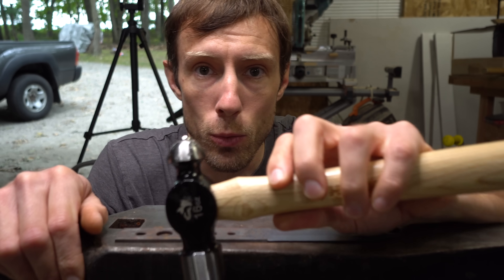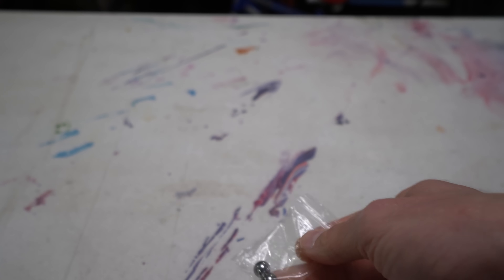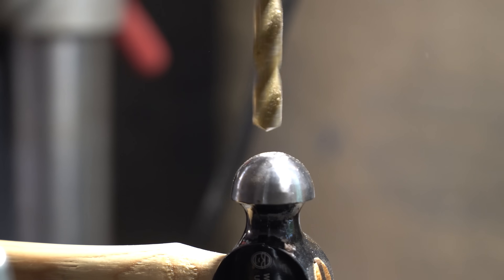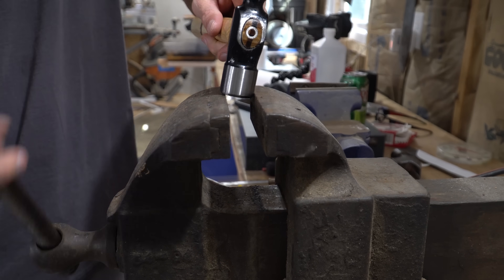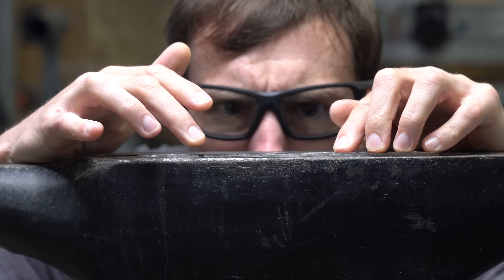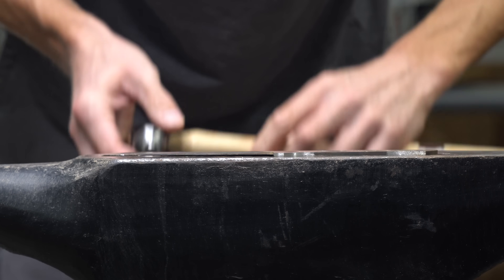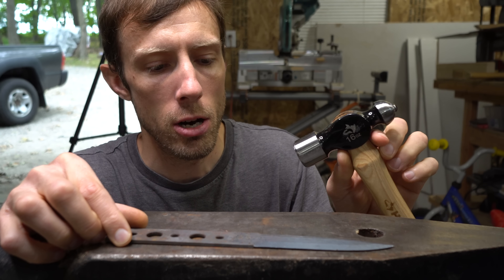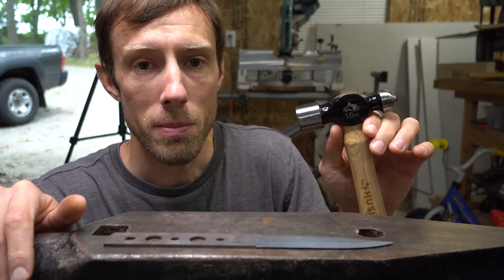I Should Have Made This Weird Tool WAY Sooner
I made a Carbide Straightening Hammer for knife making. This hammer is for straightening hardened steel knives after quenching. It works insanely well. The harder the steel the better it works! How to straighten warped knives.

Carbide Ball bearing ⬇️

Hammers⬇️
Mine was 16oz a cheap one works fine.

Drill bit⬇️

If you wish to simply buy one, here's pre-made straightening hammers for sale⬇️
I am NOT associated with this company in any way. And have not used their products personally. But have heard good things from other people.

(You may need to adjust privacy settings to see links.)

Chapters:
00:00 INTRO
01:03 Things you’ll need
01:35 Starting the build
03:50 First test with the straightening hammer
05:09 Real time straightening HOW TO : WORKS FAST
06:35 Where does this fit in knife making